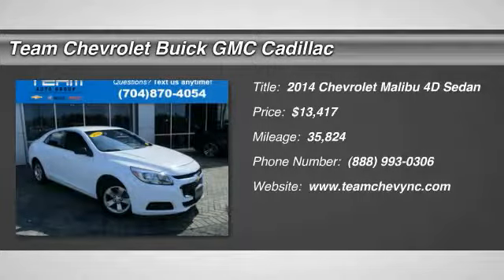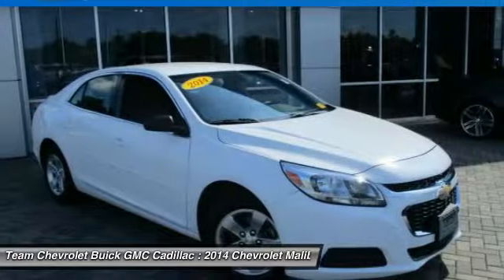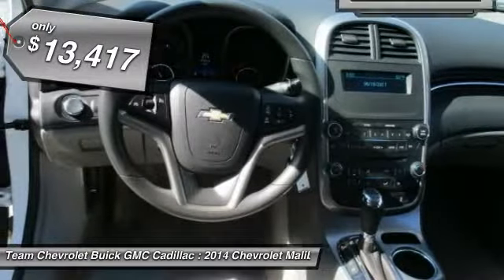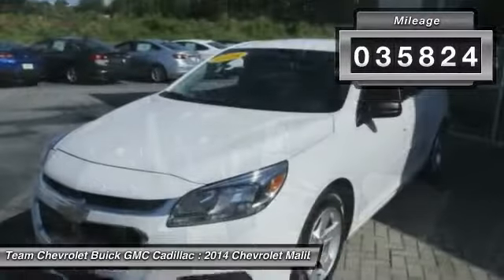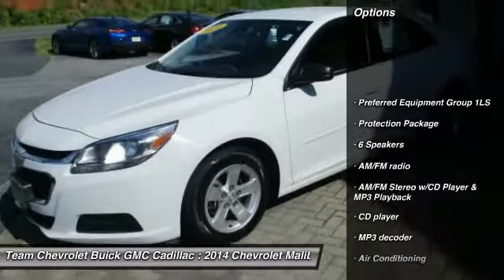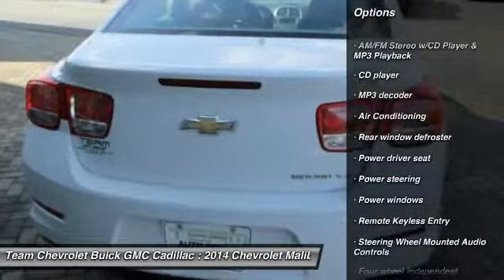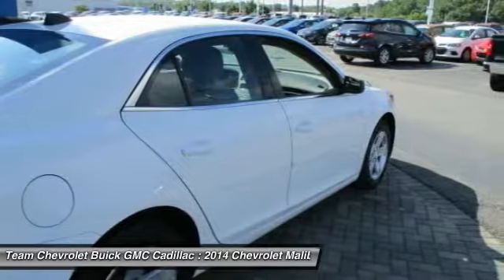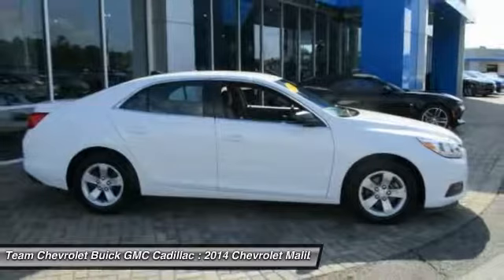2014 Chevrolet Malibu Salisbury NC P5685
2014 Chevrolet Malibu LS

404 Jake Alexander Blvd South

AutoCheck Certified, One-Owner, Passed Rigorous 127 Point Inspection, Protection Package. 36/25 Highway/City MPG Call to check on the availability of this vehicle Shop 24 hours a day Home of the FREE CAR WASHES FOR LIFE!     We ll buy your vehicle even if you don t buy ours Reviews: Upscale interior design; composed and comfortable ride; high fuel economy from 2.4- and 2.5-liter engines; strong turbocharged engine; excellent crash test scores. Source: Edmunds The 2014 Malibu pulled it off in more ways than one. A perfect balance of attractive styling, smart technology and fuel efficiency with EPA est. 36 MPG hwy, all built into a confident driving experience. The enhanced front-end appearance draws you in. Swept-back headlamps aid aerodynamics and a more prominent grille accented in chrome boasts wider openings for improved cooling. Let your eyes follow the bold lines that are as aerodynamic as they are stunning. There s no question Malibu has married style and engineering in a way that will attract your heart and flatter your mind. Aero-optimized rounded corners, taillamps and side mirrors allow the car to effortlessly slice through the air. Aerodynamic details guide airflow seamlessly around the vehicle body to help increase fuel efficiency by decreasing resistance. The power starts at the heart of the vehicle through the all-new ECOTEC 2.5L four cylinder engine with direct injection and 196hp (LS, LT and LTZ) or opt for the available 259hp turbocharged engine with 295lb.-ft. of torque. It s all the fun without extra fill-ups, thanks to 30 MPG HWY. While maintaining its sophisticated dual-cockpit design, the sport-sculpted seats allow for long-distance comfort. In addition to premium comfort, storage options have been enhanced to provide even more roominess for your practical needs. The easily accessible storage includes an area behind the available 7 diagonal color touch-screen. Available Chevrolet MyLink allows you to customize the system to best fit your needs. Make phone calls, select radio stations, choose music from your mobile device and more through voice command, touch-screen, center stack buttons and steering wheel-mounted controls. Take navigation to the next level with on-screen OnStar Navigation. You can step it up another notch with the enhanced Chevrolet MyLink radio with navigation, which includes full navigation features as well as 2-D/3-D maps and points of interest. Source: The Manufacturer Summary Awards: JD Power Dependability Study 2014 IIHS Top Safety Pick with optional front crash prevention 2014 IIHS Top Safety Pick 2014 KBB.com Brand Image Awards